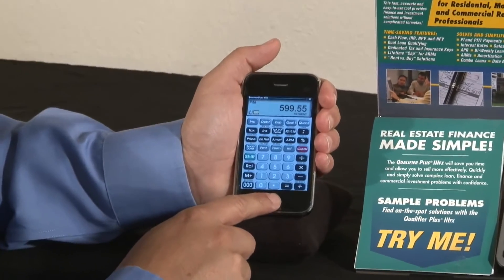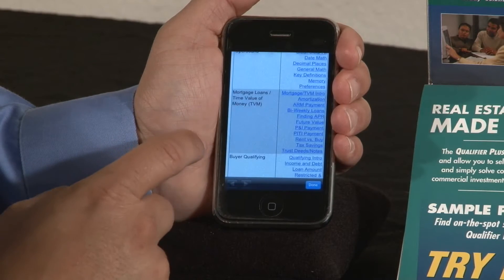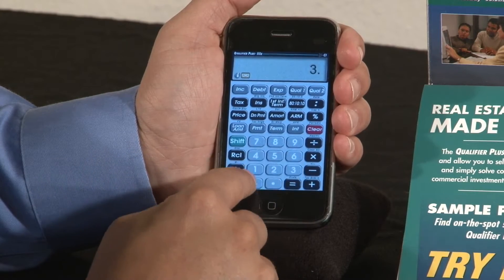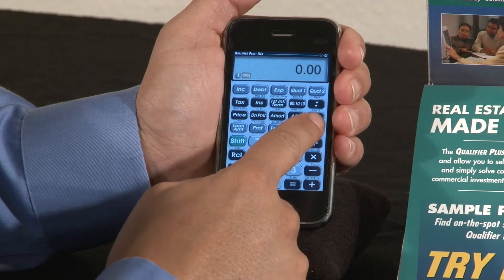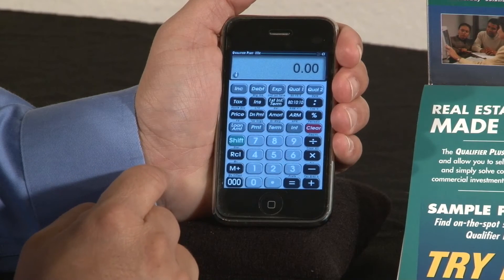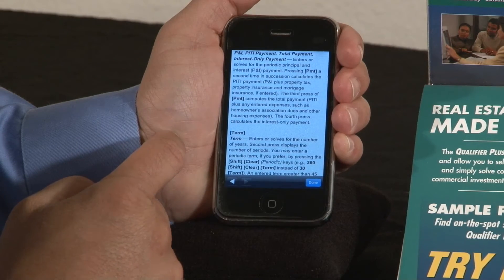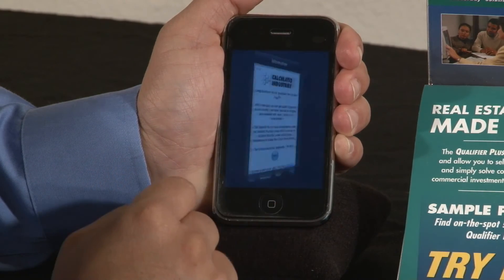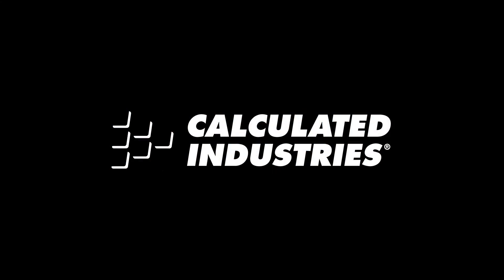Comparing CI QP Apps to CI Calculators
See how our Qualifier Plus IIIX calculator apps compare to our handheld calculators. While the keystrokes are 95% the same, there are a few small differences and added features you get with the apps.  So now if you leave your calculator at home or in your car, you can still have all the power of your favorite calculator built right in to your smartphone!